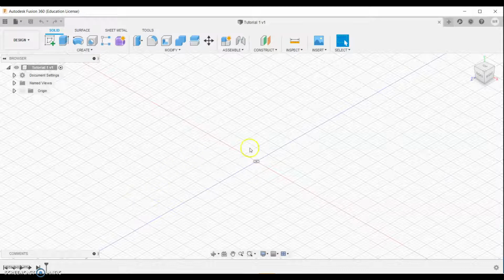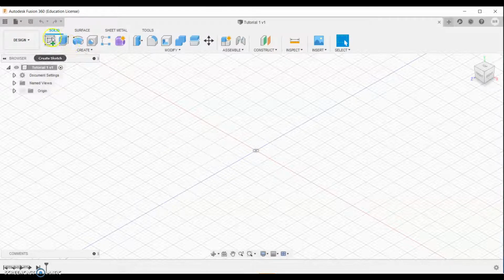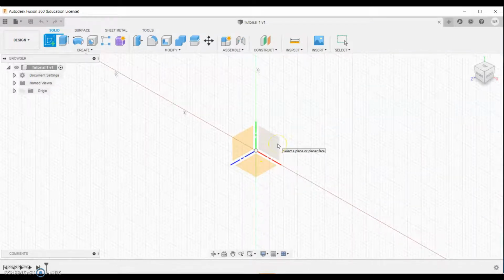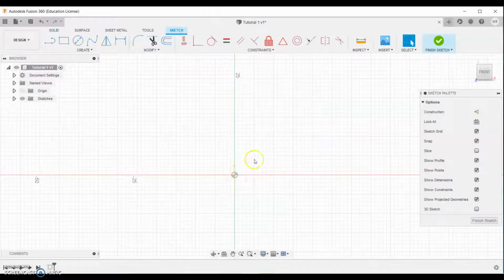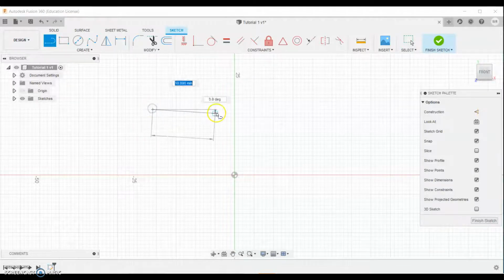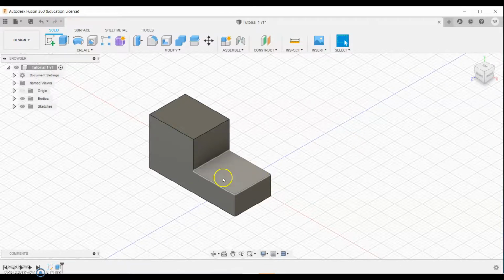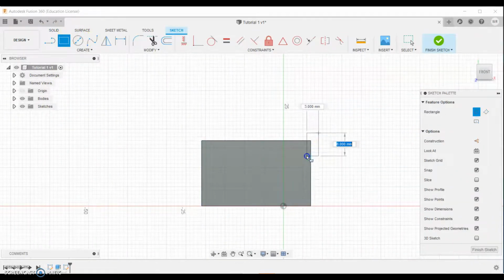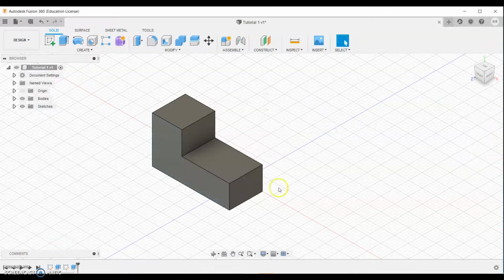Additive and Subtractive in Fusion 360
Demonstrating the difference between additive and subtractive manufacturing/modeling.